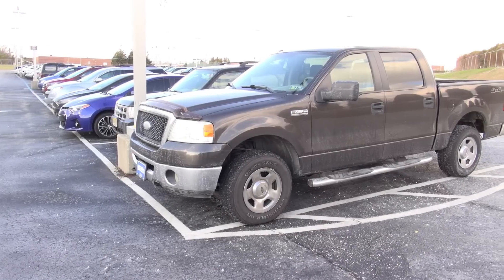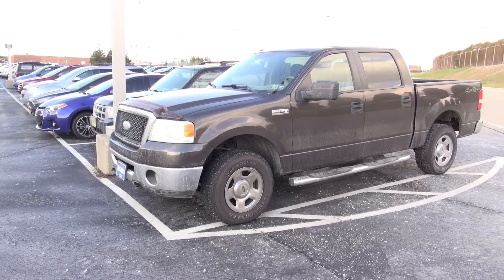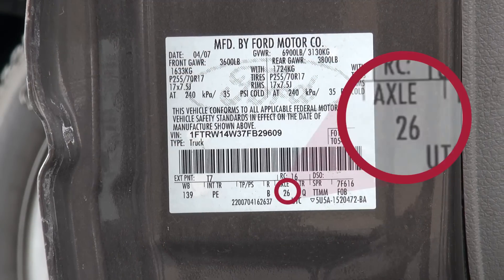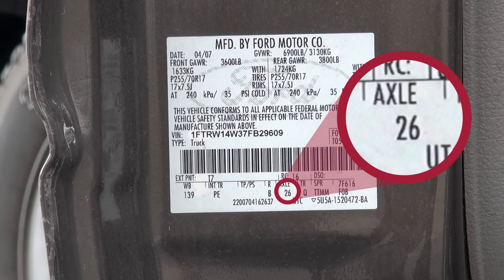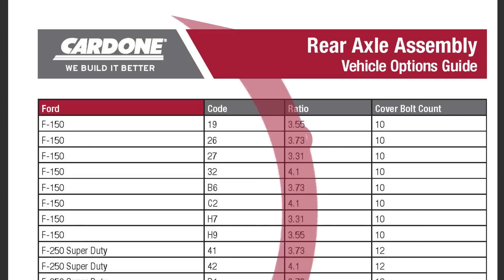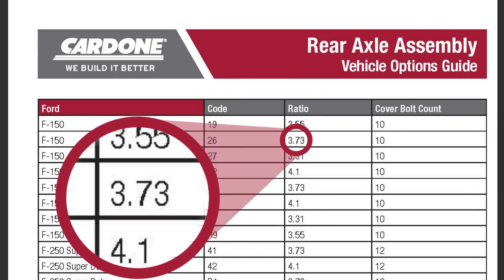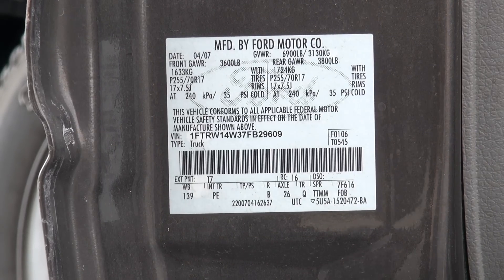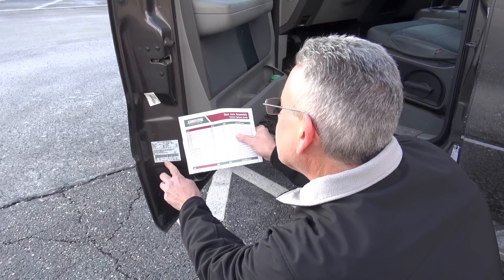Drive Axle Assembly Vehicle Option Codes - Ensure You Have the Right Part for Your Vehicle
Vehicle option lists (or RPO codes) give highly detailed information regarding what options or packages were installed on the vehicle at the time of production.

This video shows how to locate and use vehicle option code labels to identify the correct replacement drive axle assembly (differential), as well as other parts on the vehicle.